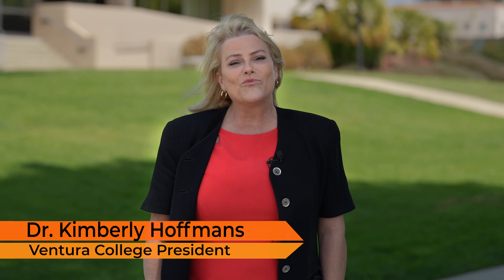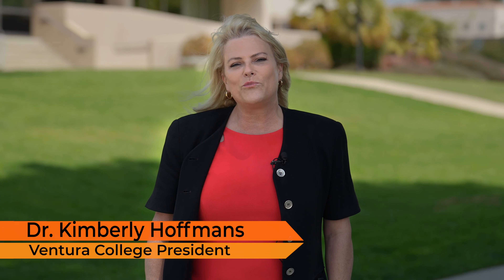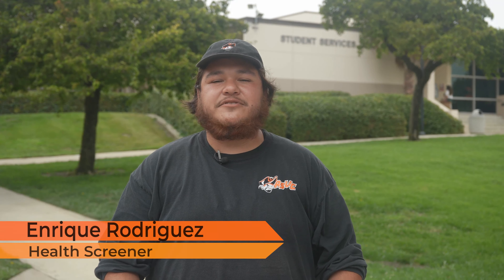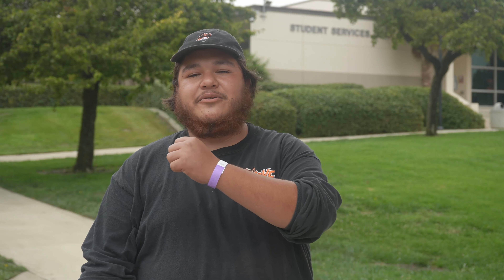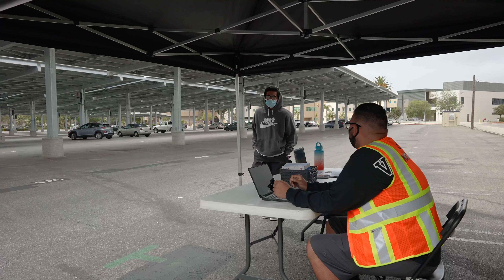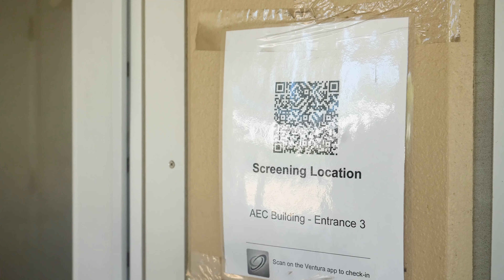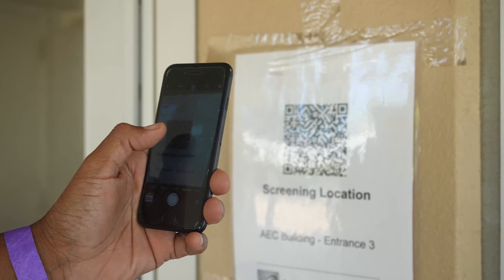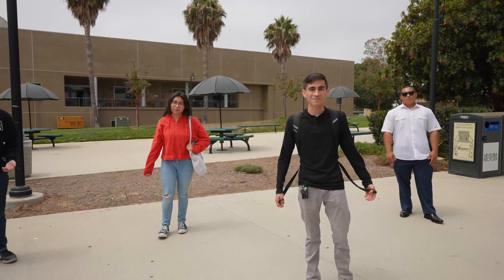Ventura College Healthy Return to Campus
Learn how to help make our return to campus this fall safe and healthy.